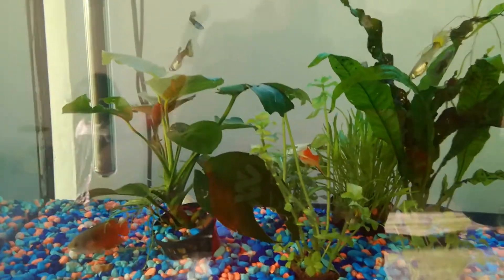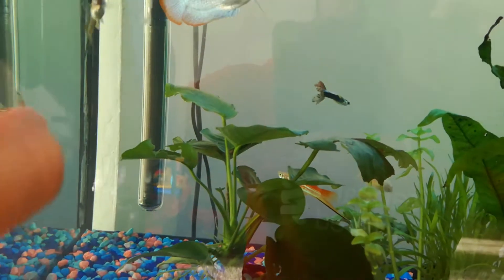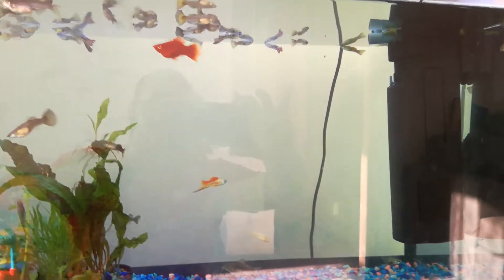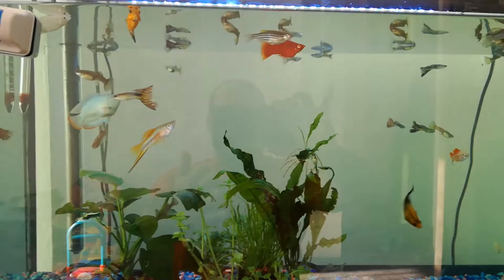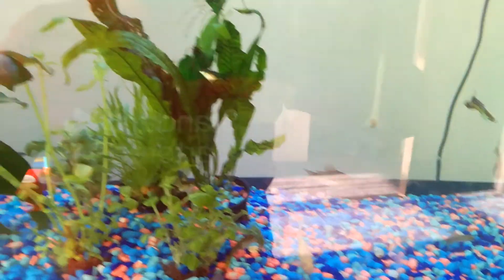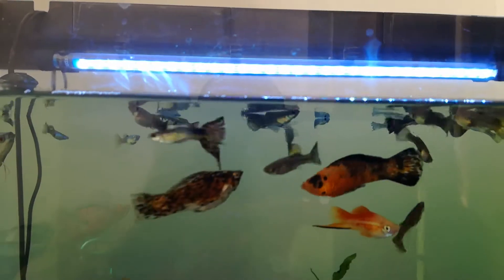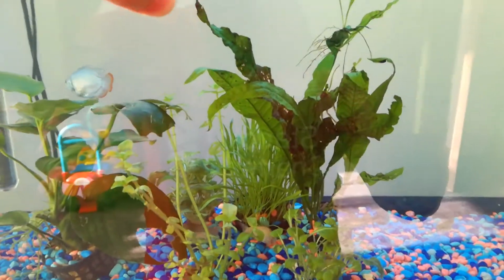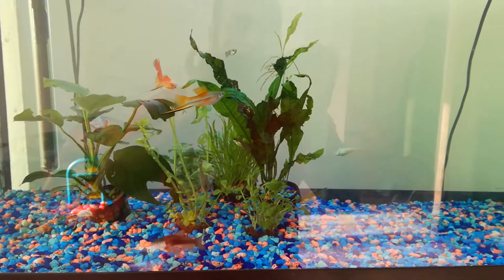All you need to get a tropical fish tank set up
How to set up a tropical aquarium?
Here are the things that you'll ever need to get it started.
1) A heat source.
2) Filter.
3) [Optional] LED light.
4) [Optional] Live Plants.

That's all.